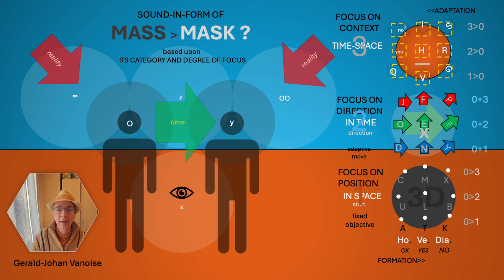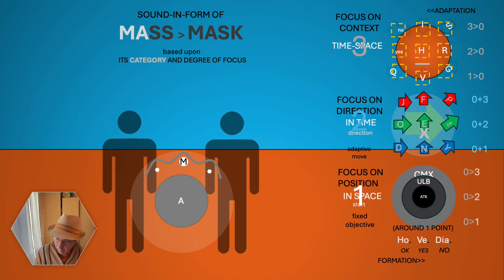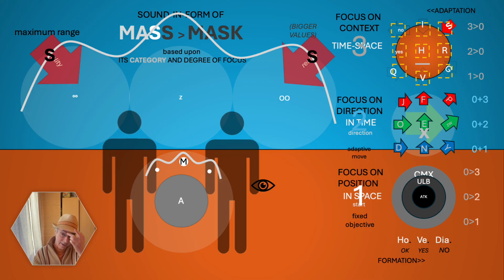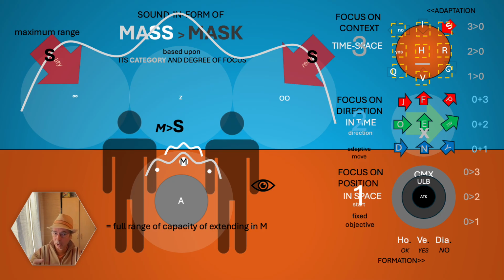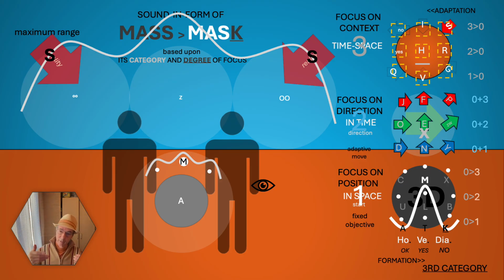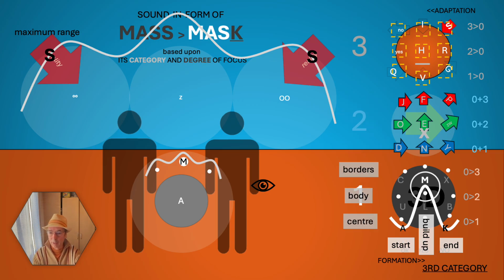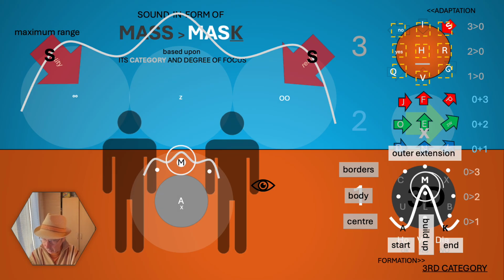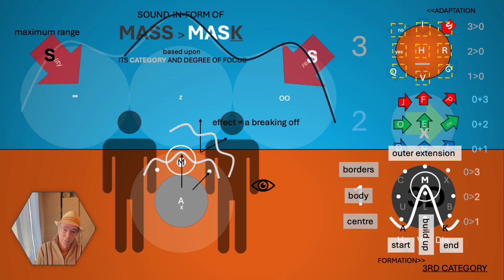The Words MASS and MASK explained from its letter based focusses.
Every letter points at a most logical choice of position associated with that letter. Combining letters and these focusses reveals where this focus is pointing at and what the words actually describe and associate things further from there, continuing its further associations still as a departing from these exact position of focus.